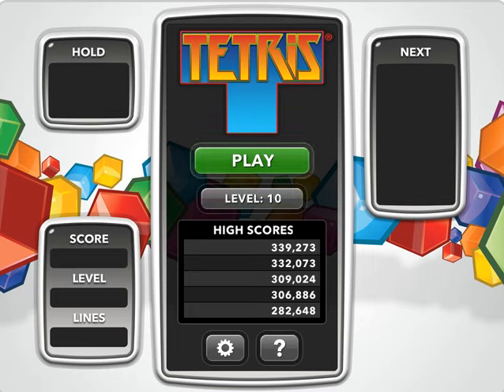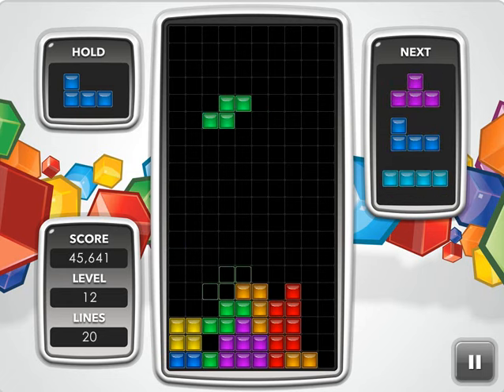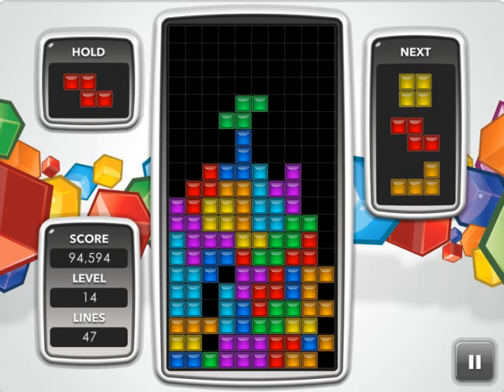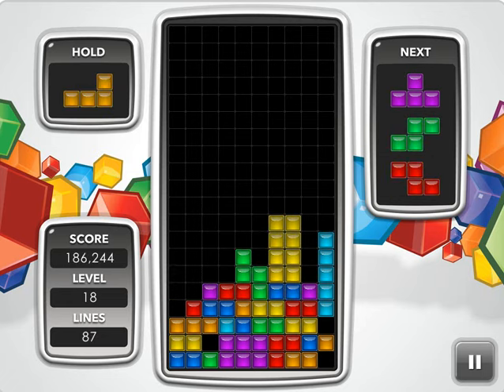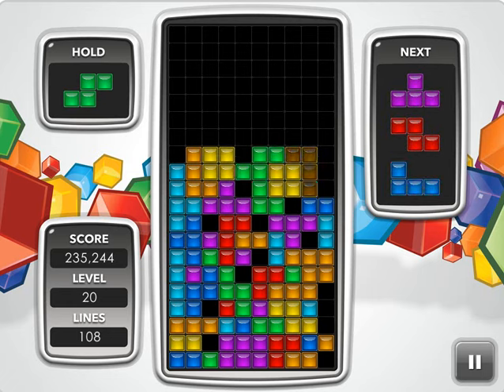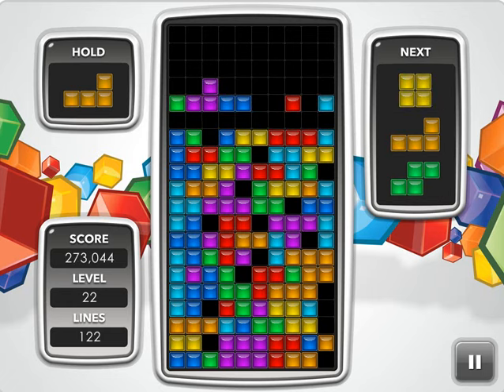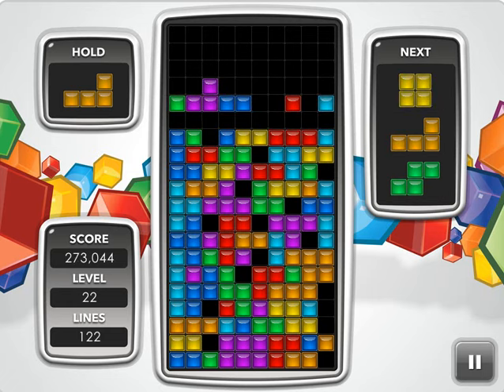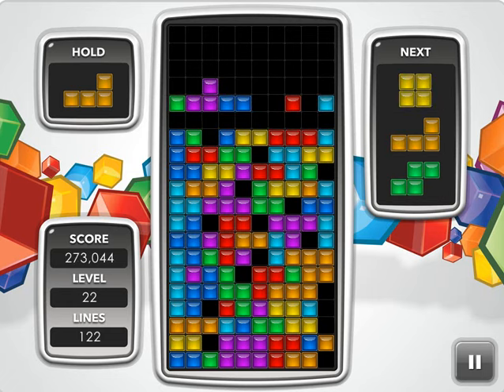PINK'S GOT A PLACE HYPPPPPPPPPPPPPEEEEEEE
DO IT FASTER MAKES IT BETTER MY MIC WAS ON SO FUCKING LOUD AND I DONT EVEN CARE HYPE